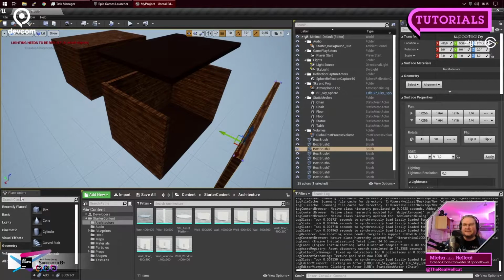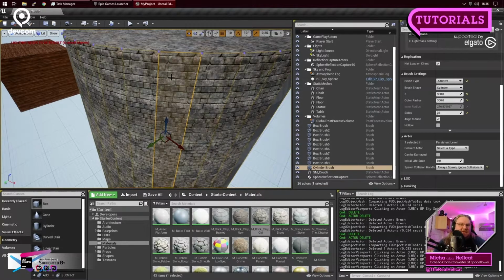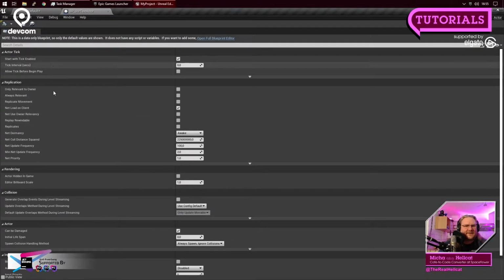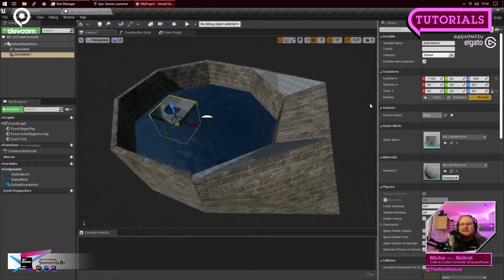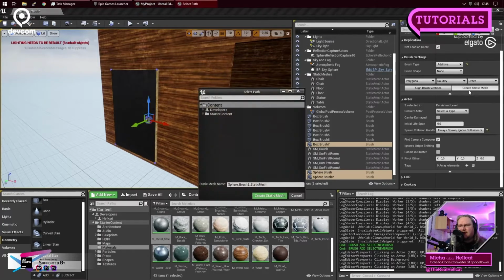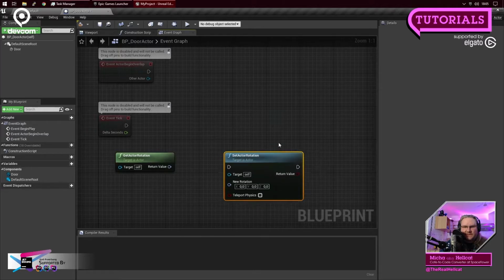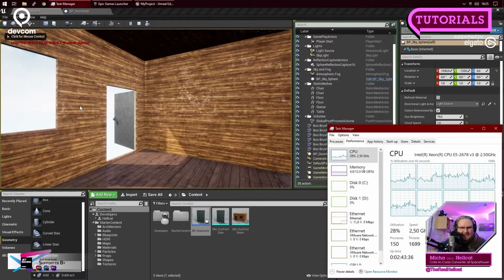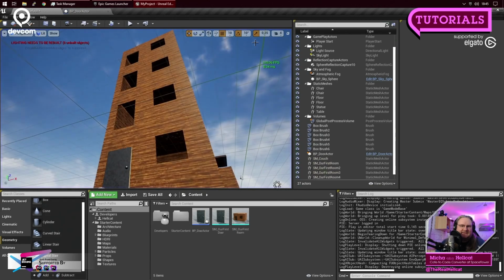Unreal Engine for Beginners (2/3) | devcom Tutorials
Micha a.k.a. Hellcat is back to bring you more knowledge on Unreal Engine! This time he's adressing the absolute beginners with little to no previous knowledge, that want to start developing games with unreal engine.

on Thursdays at 4pm CET!